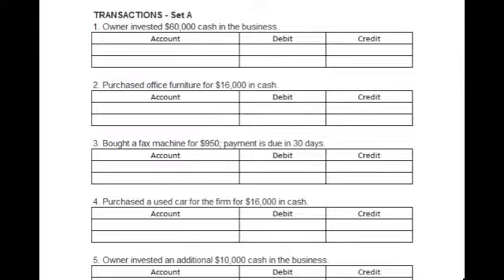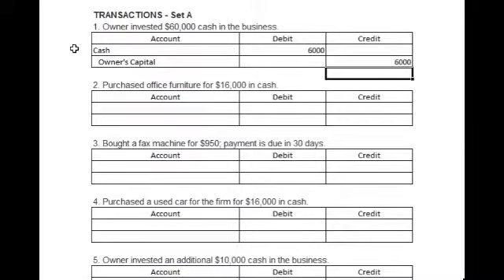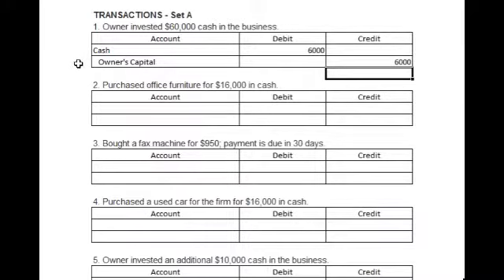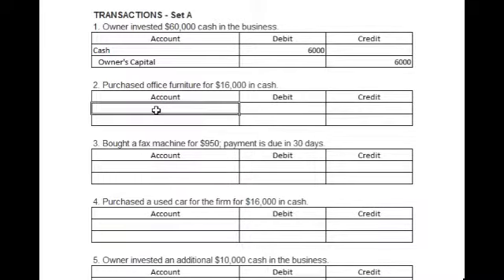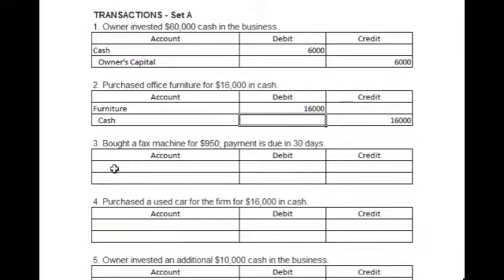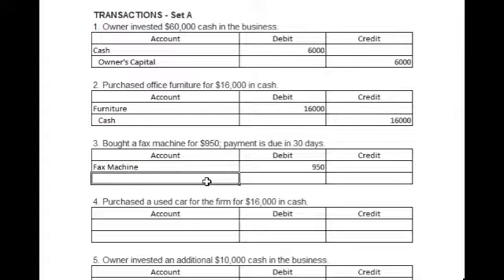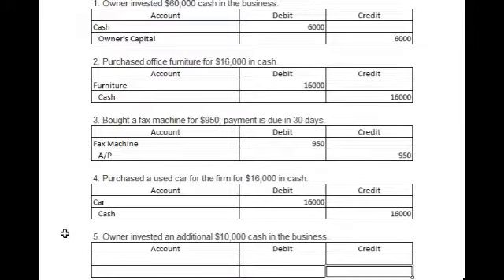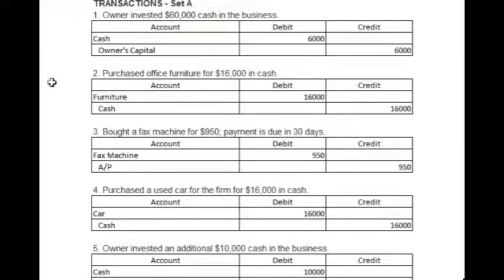Debit and credit jounral entry demonstration